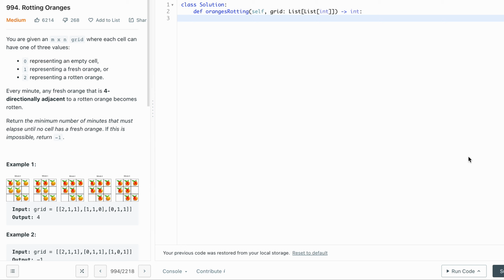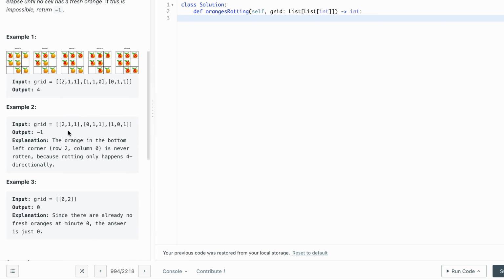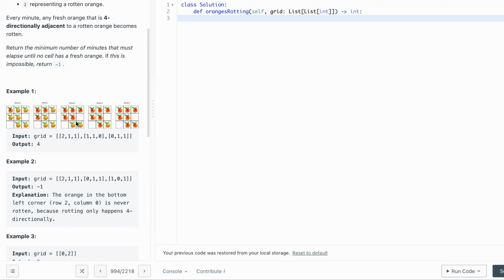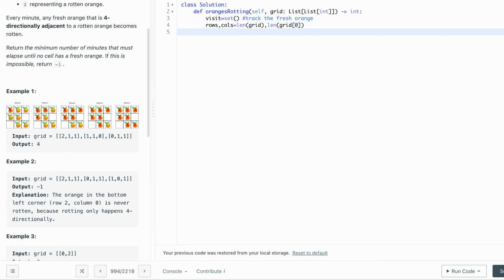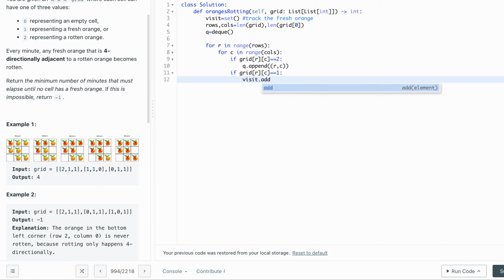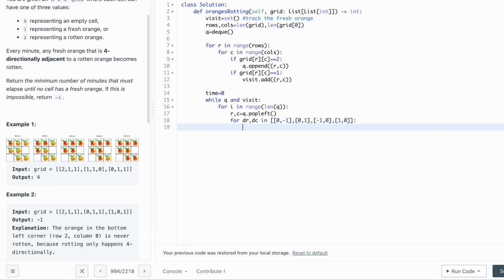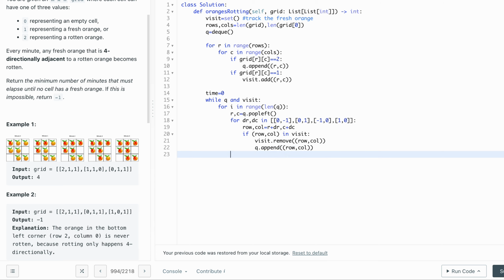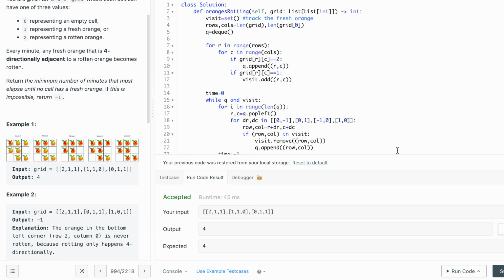LEETCODE 994 ROTTING ORANGES PYTHON | BFS Amazon interview questions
I'm showing you how to solve the LEETCODE 994 ROTTING ORANGES question using python. I'll show you the thought process and I talked about BFS. I also show you the code and how you can solve this medium leetcode questions by using BFS.

00:00 Question
02:50 Thought process
04:28 Code

**My fav coding interview book: